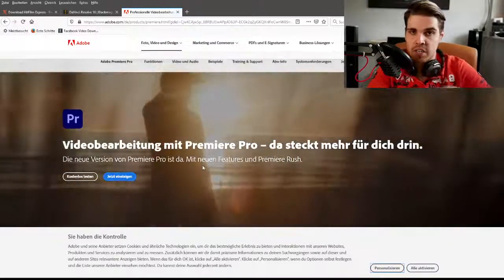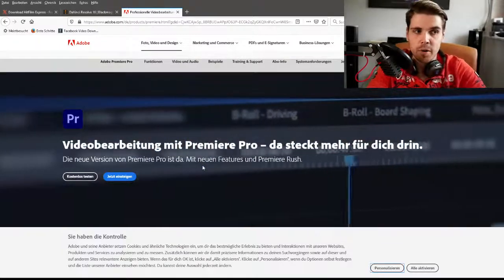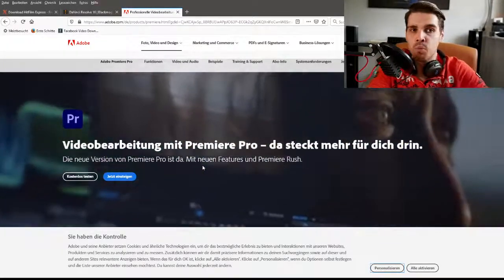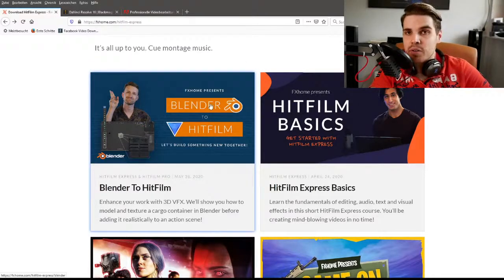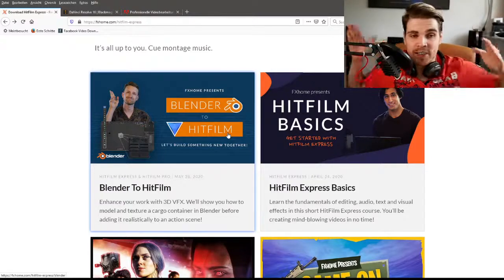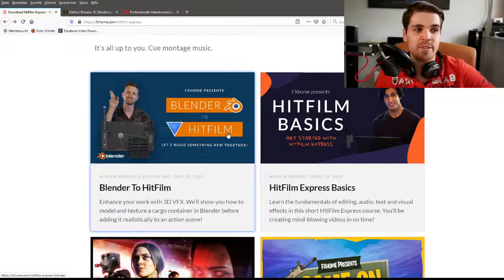Editing Lesson #2 - Free Editing Software - Edit Master Class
Want to learn how to edit videos?  Come join me on the stream for basic trainings! We will work together on more difficult techiques once enough people feel ready!